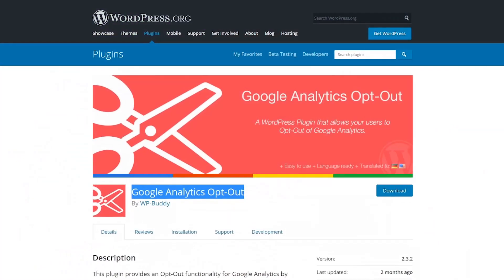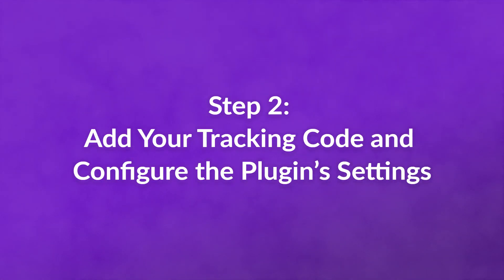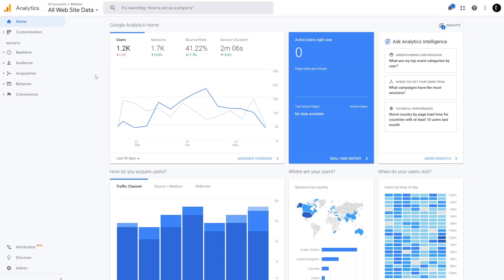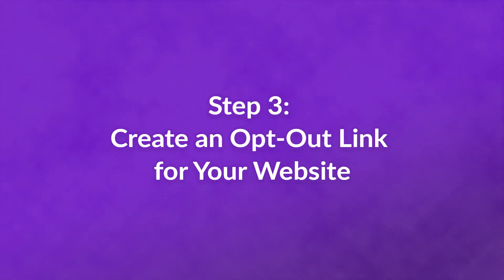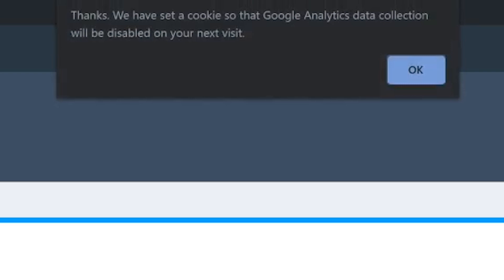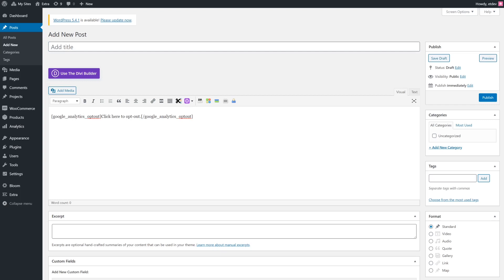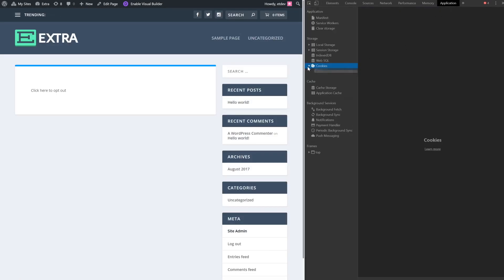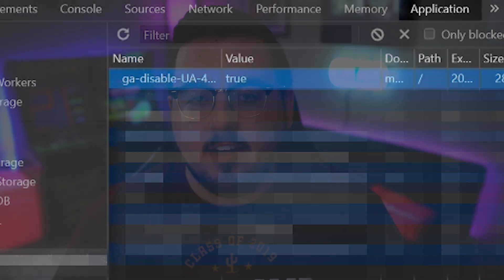How WordPress Users Can Opt Out of Google Analytics Tracking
In today's video, we'll learn how WordPress users can opt out of Google Analytics tracking.